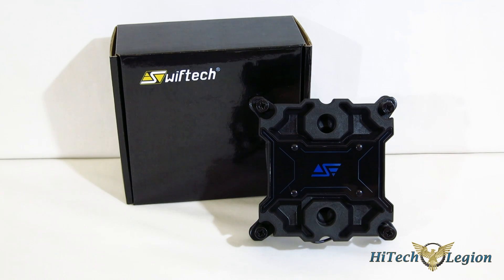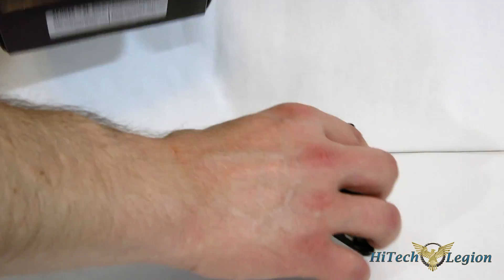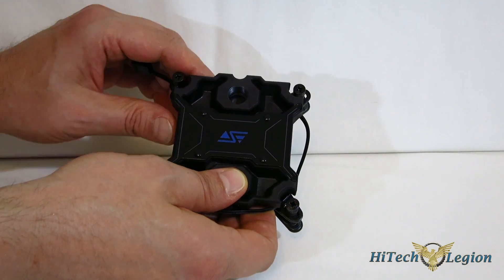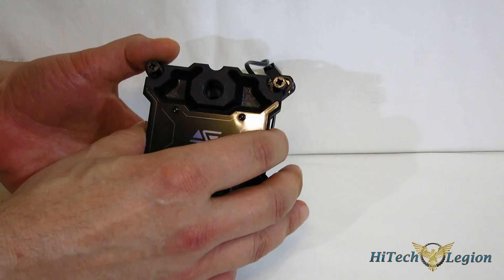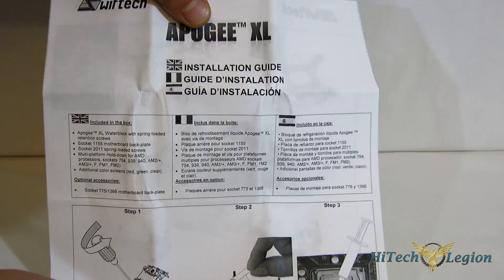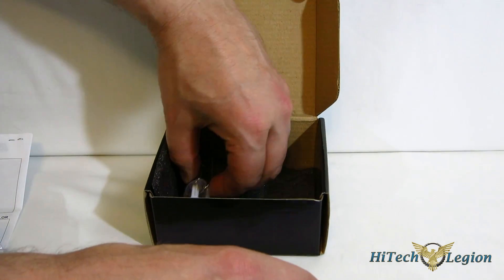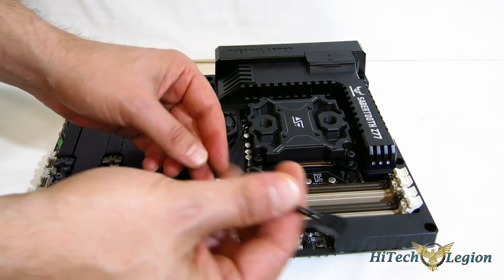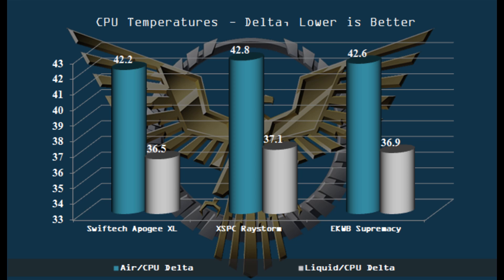Swiftech Apogee XL CPU Block Overview and Benchmarks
With the Apogee XL CPU Block, Swiftech is looking to cover all of the angles consumers are looking for in a new liquid cooling component.

While Swiftech has historically used rather subdued styling, the Apogee XL features a unique design implementing an LED logo and design with four included color changes and is available in with black or clear polycarbonate body.
Atop the block are dual G1/4" ports, with flow being omnidirectional allowing either port to be used as the in or out. Under the shell, Swiftech employs a pure C110 copper block using a pin matrix design for increased surface area and water contact, thus allowing for better heat dissipation. Flow restriction has been dropped by 10% from previous Apogee models, making the Apogee XL a perfect choice for use with smaller of speed controlled pumps. The mounting kit closely resembles past Swiftech kits and makes for very easy and secure mounting. Intel LGA 115X and 2011 hardware is included, as is AMD AM2/AM3, while LGA 775 and 1366 adapters are available separately from Swiftech.

2014 HiTechLegion.com